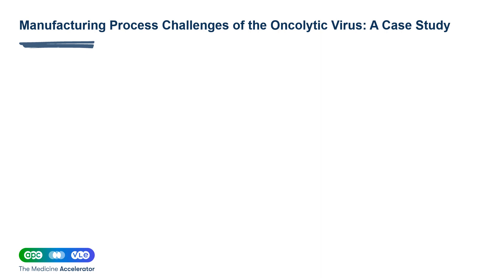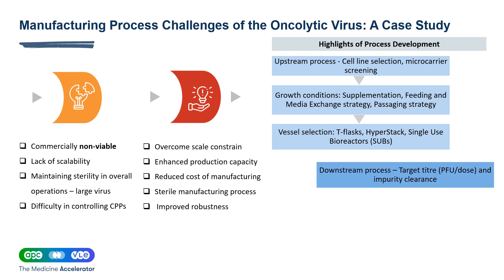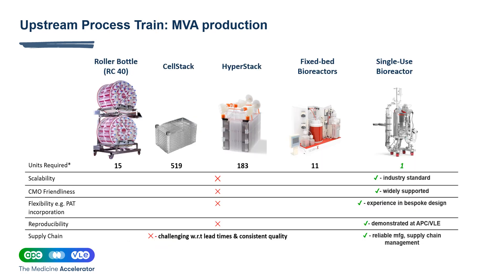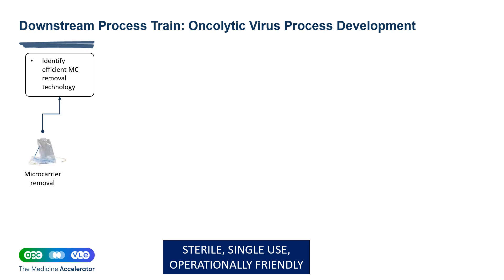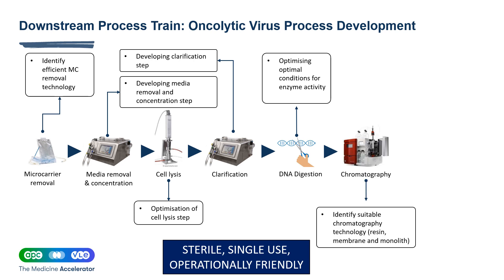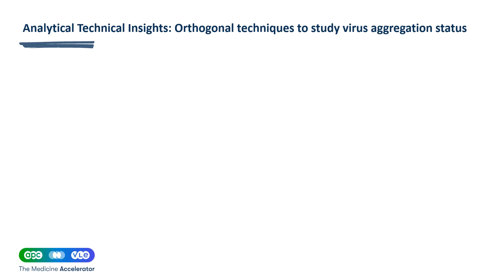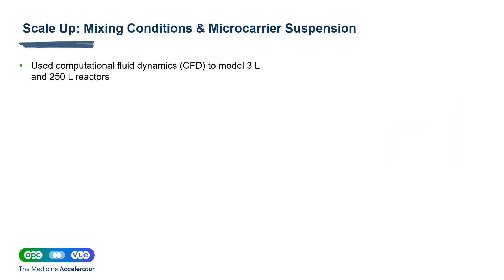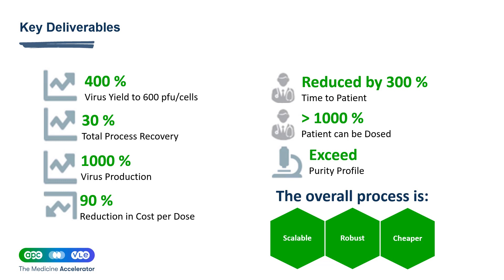[WEBINAR] Addressing unique challenges of MVA-based viral vector product development & manufacture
Scalability, quality control, preventing contamination, viral recovery – there are many issues to be faced when developing processes for products which incorporate large-enveloped viral vectors like MVA, vaccinia, and others. Addressing these issues, whilst still maintaining economic viability of your process can present a significant challenge.

The judicious selection of process technologies and platforms combined with the use of novel analytical approaches can go a long way towards ensuring that your process is scalable and operationally friendly whilst at the same time delivering material with the requisite quality.

This presentation discusses the use of novel techniques and leverage case studies to review:
- How to select the most suitable technology for MVA purification
-The use of platforms capable of accelerating process development whilst still meeting process CQA targets
- How to ensure that your process is scalable and operationally friendly
- Novel analytical approaches for MVA characterisation